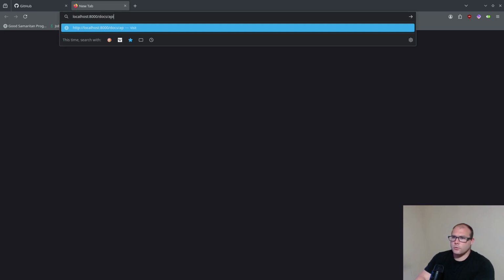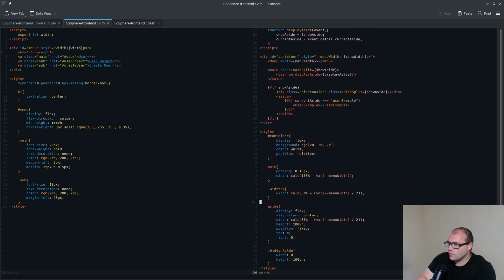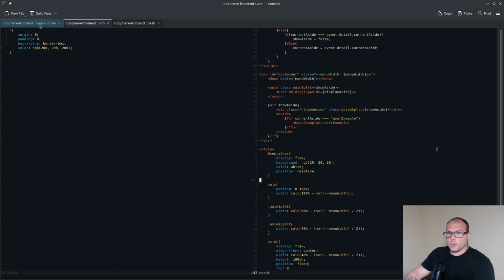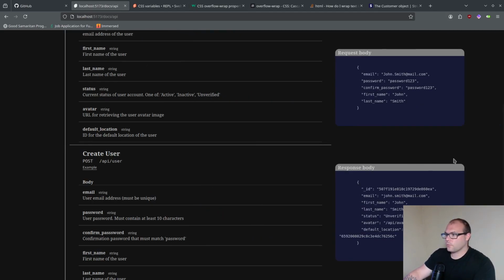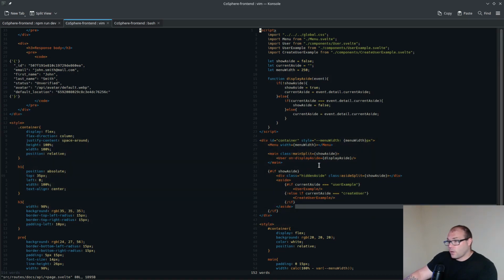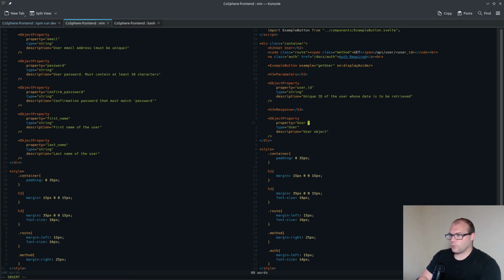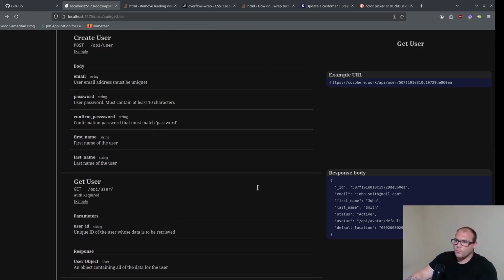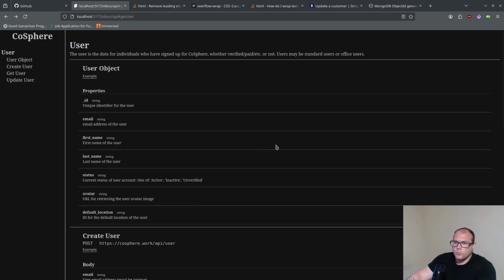Building a virtual coworking website | Svelte | API documentation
Stream from August 5, 2024
Svelte
Some style modifications to the documentation and writing some of the documentation.